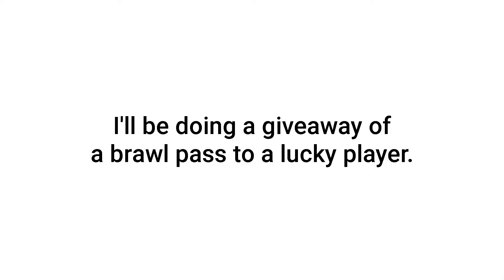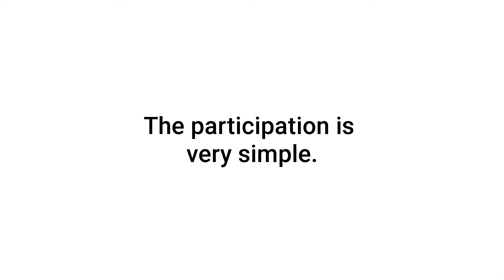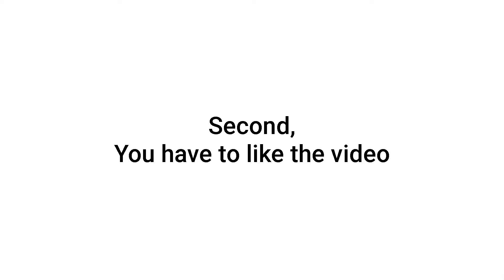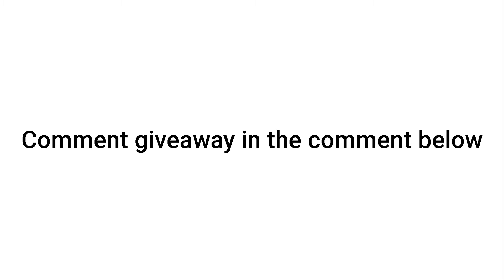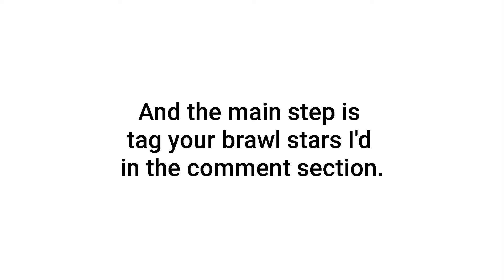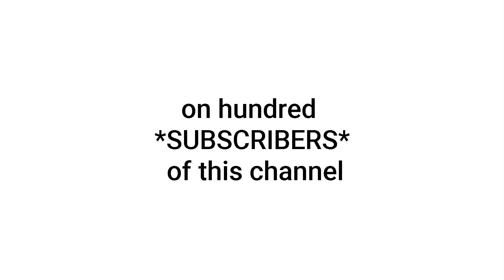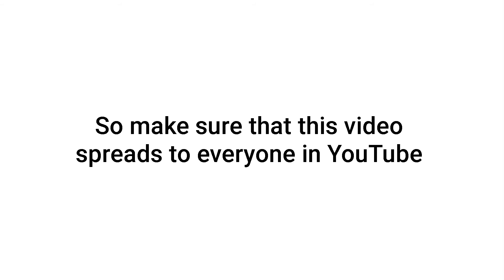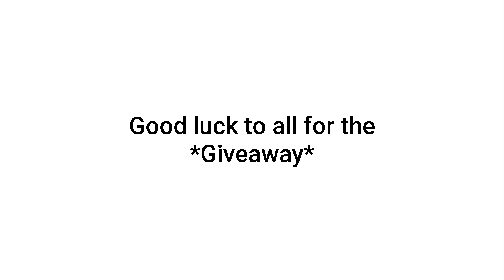Brawl pass Giveaway for free, only 3 steps needed...